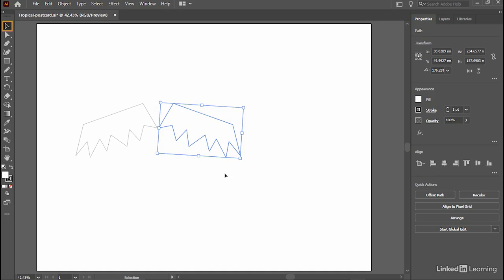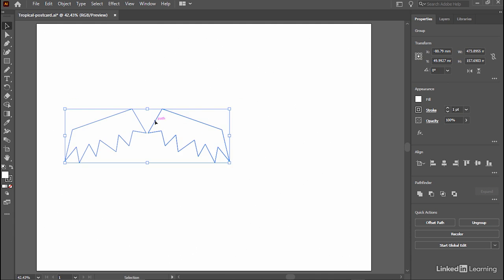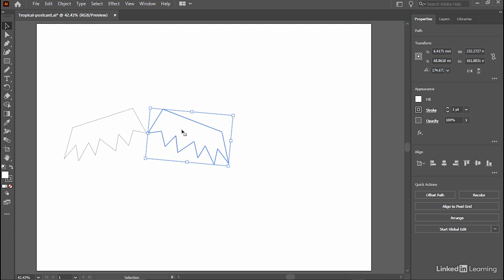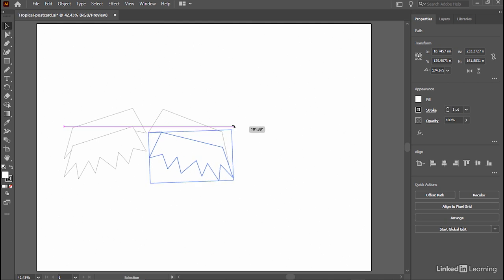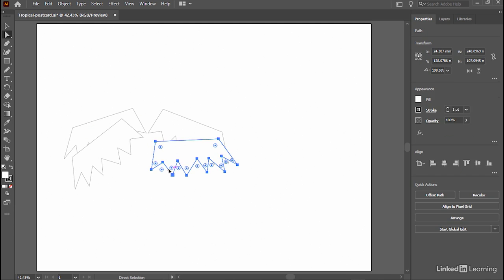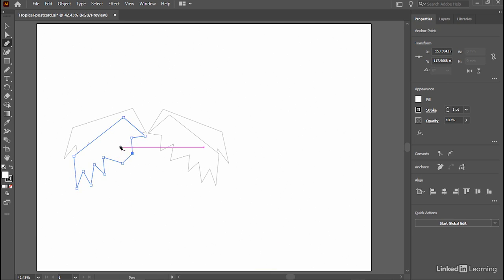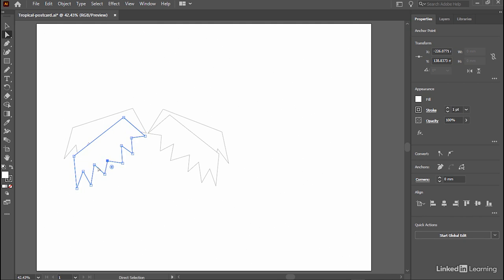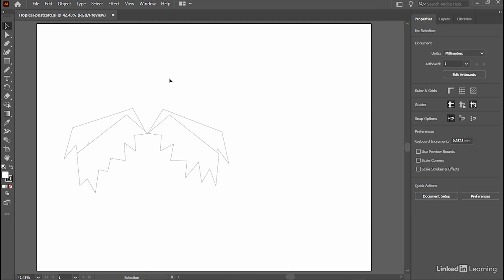08 Group multiple shapes into one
08 Group multiple shapes into one